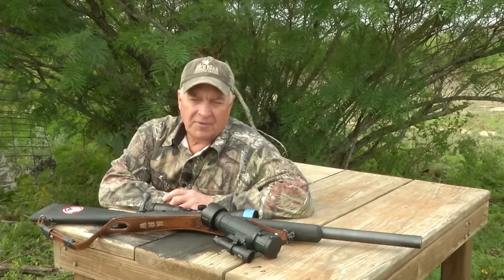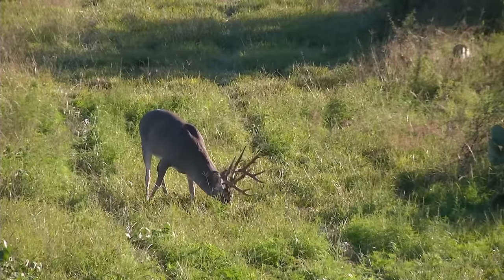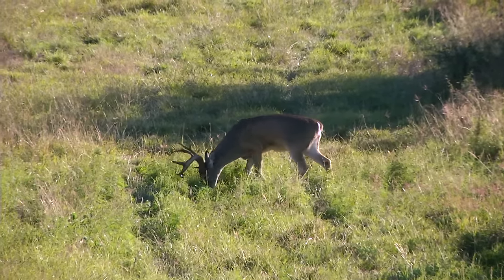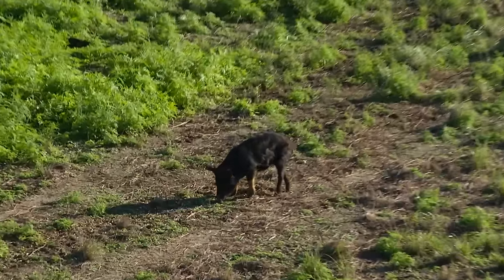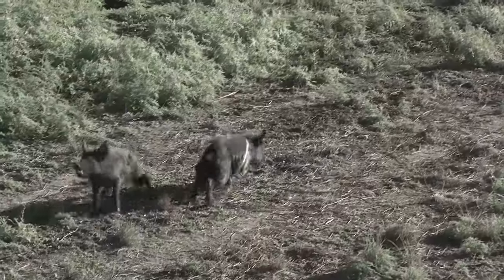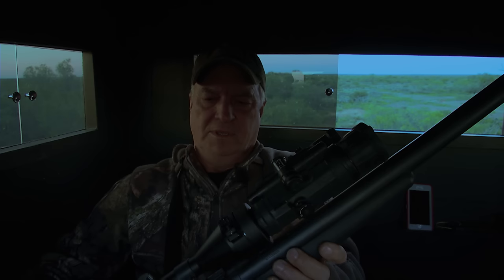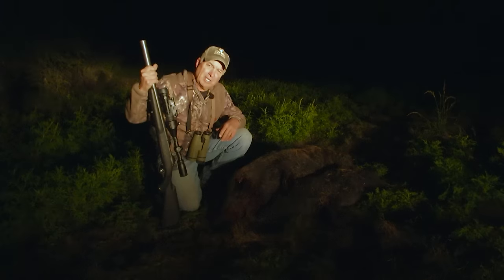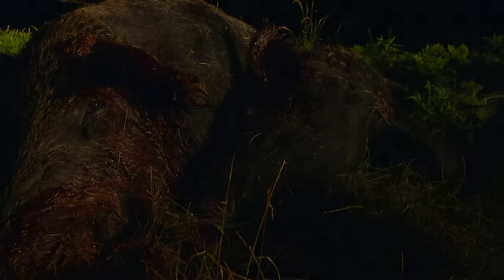When Deer Hunting Turns Into Hog Hunting | Armasight Night Vision Clip On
Check out Keith's secret weapon to be prepared for any hog hunting situation, day or night!